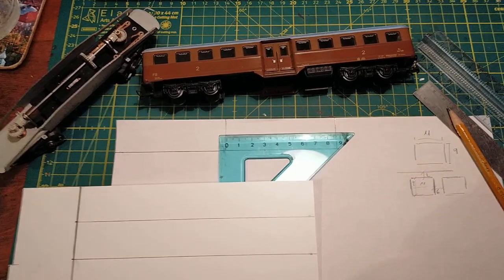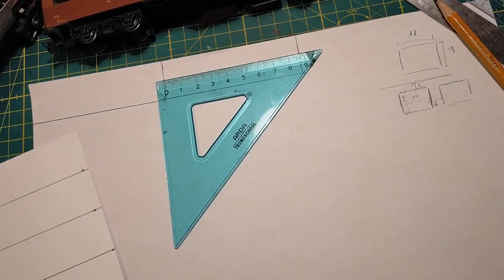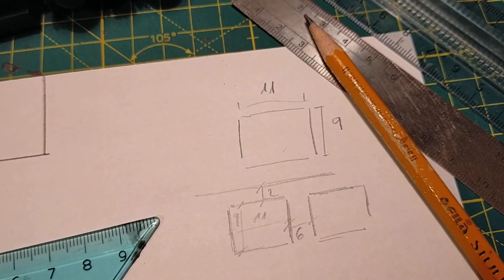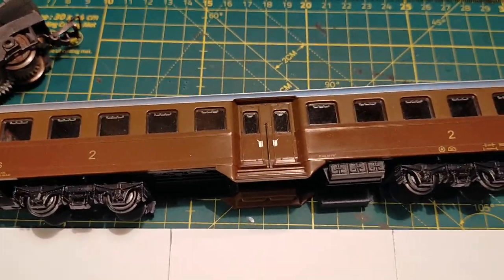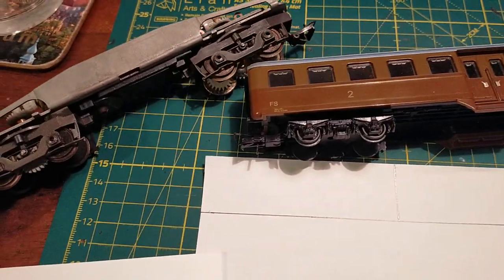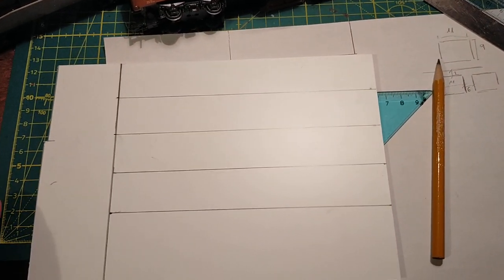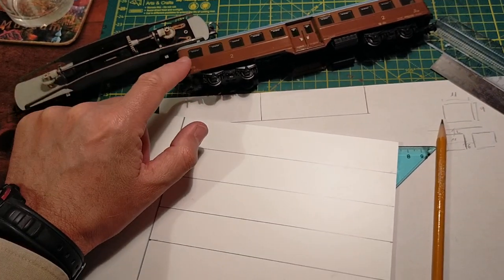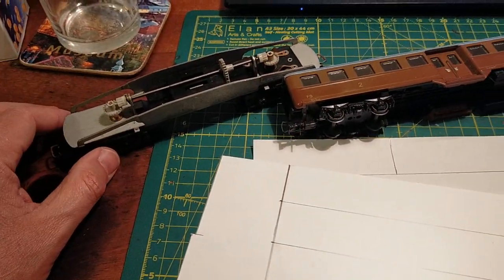Freelance railcar on the Jouef BB6700 chassis episode 1: pencil, paper and plasticard